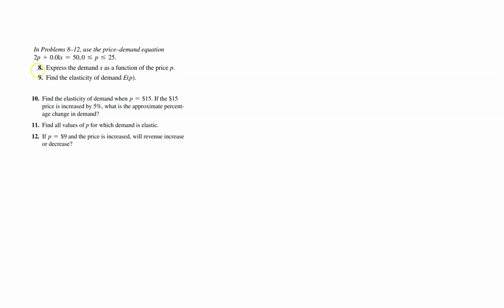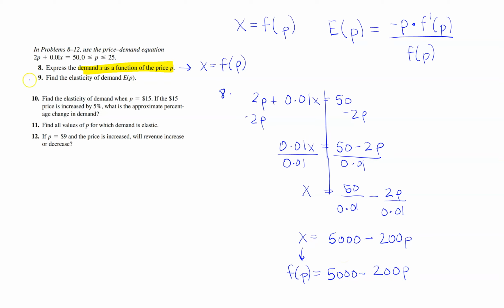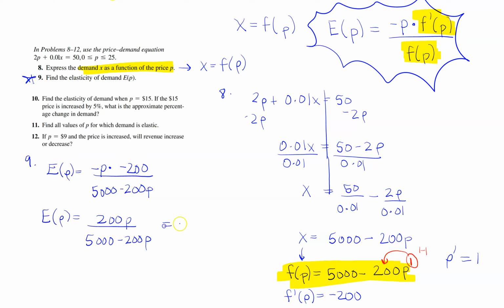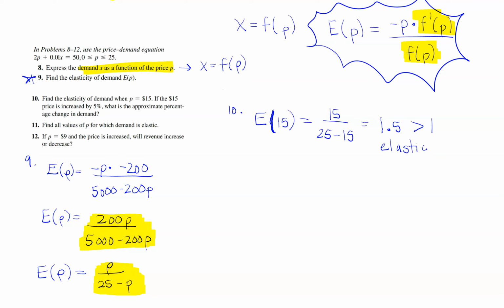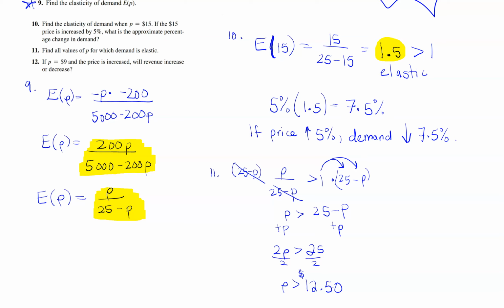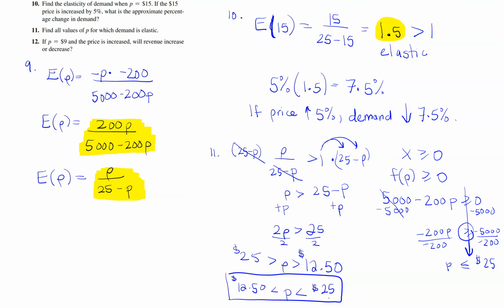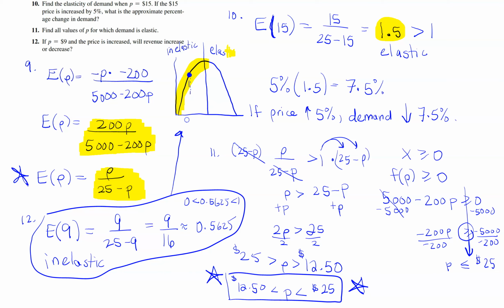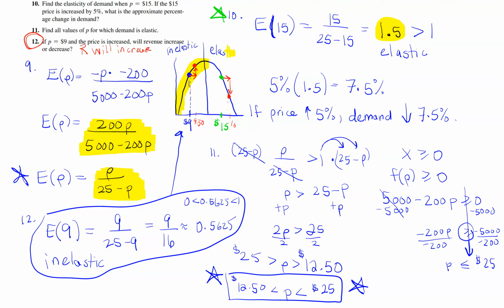Ch 3 Review Exercises, #8 12